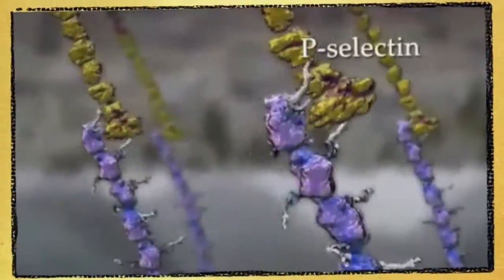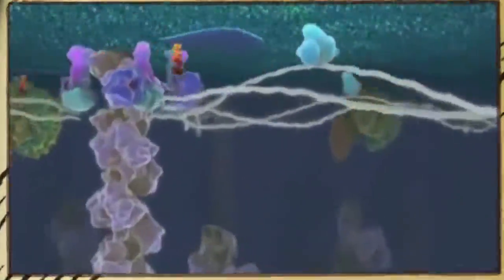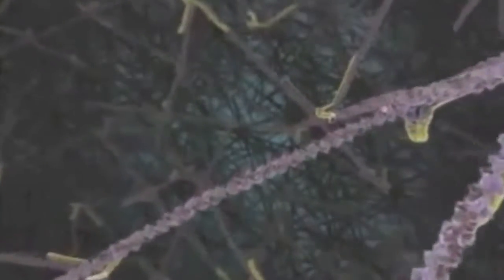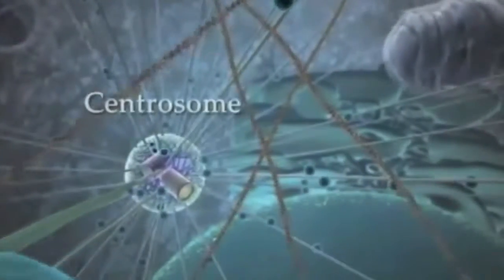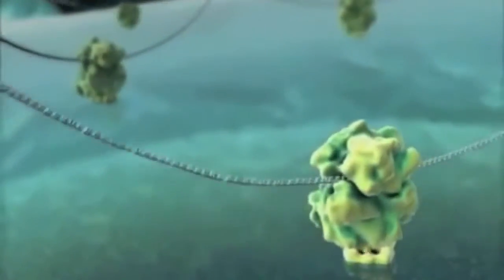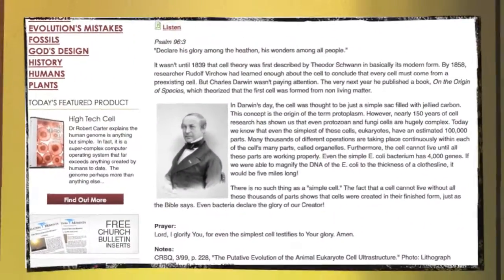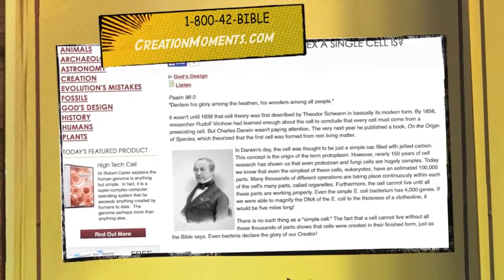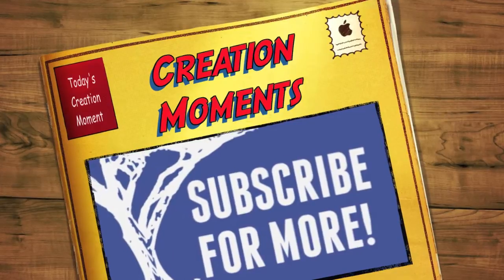Do You Know How Complex A Single Cell Is? | Today's Creation Moment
Psalm 96:3 = "Declare his glory among the heathen, his wonders among all people."
It wasn't until 1839 that cell theory was first described by Theodor Schwann in basically its modern form. By 1858, researcher Rudolf Virchow had learned enough about the cell to conclude that every cell must come from a preexisting cell. But Charles Darwin wasn't paying attention. The very next year he published a book, On the Origin of Species, which theorized that the first cell was formed from non living matter.
In Darwin's day, the cell was thought to be just a simple sac filled with jellied carbon. This concept is the origin of the term protoplasm. However, nearly 150 years of cell research has shown us that even protozoan and fungi cells are hugely complex. Today we know that even the simplest of these cells, eukaryotes, have an estimated 100,000 parts. Many thousands of different operations are taking place continuously within each of the cell's many parts, called organelles. Furthermore, the cell cannot live until all these parts are working properly. Even the simple E. coli bacterium has 4,000 genes. If we were able to magnify the DNA of the E. coli to the thickness of a clothesline, it would be five miles long!
There is no such thing as a "simple cell." The fact that a cell cannot live without all these thousands of parts shows that cells were created in their finished form, just as the Bible says. Even bacteria declare the glory of our Creator!
Prayer: Lord, I glorify You, for even the simplest cell testifies to Your glory. Amen.

Notes: CRSQ, 3/99, p. 228, "The Putative Evolution of the Animal Eukaryote Cell Ultrastructure."